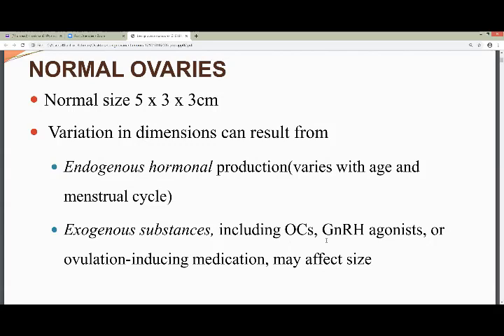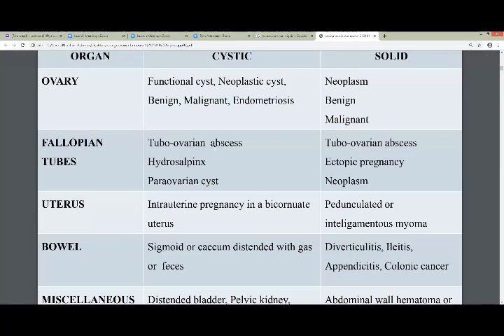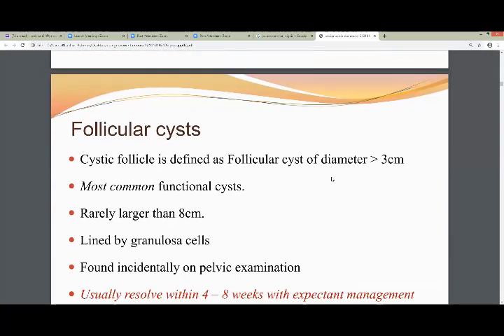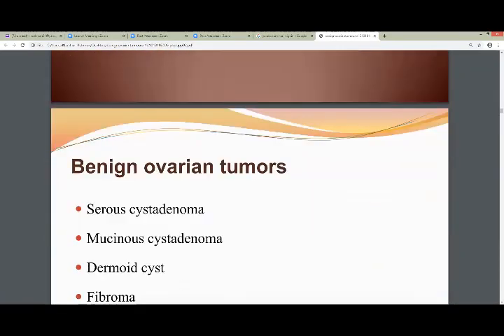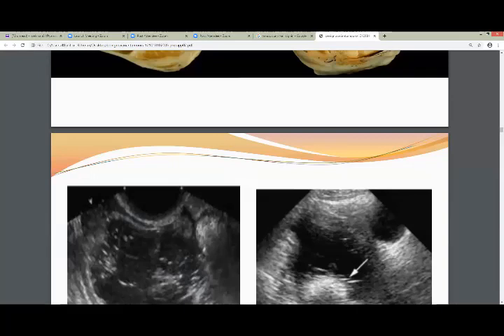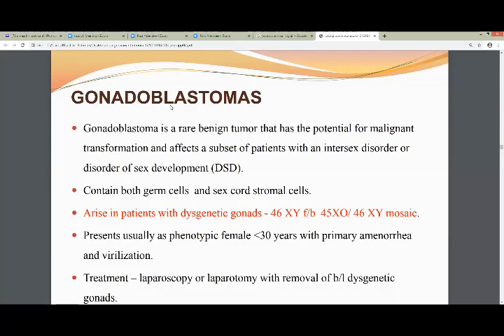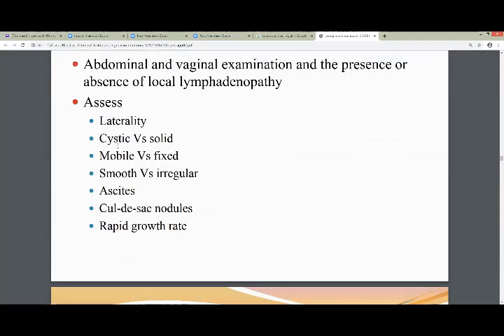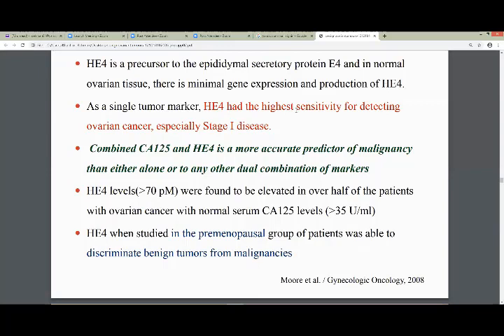6 11 2020 Benign Ovarian Cyst